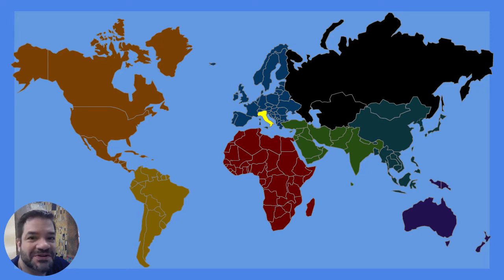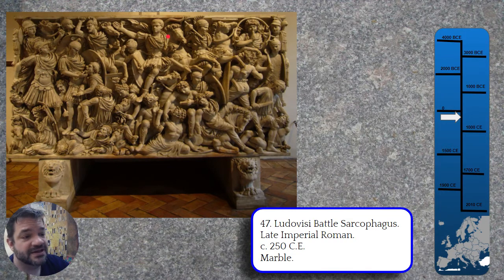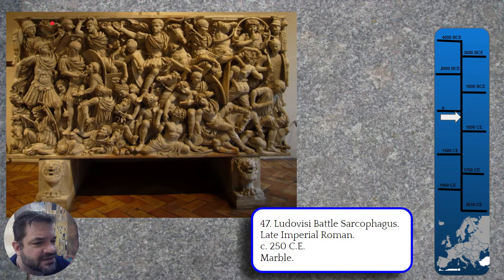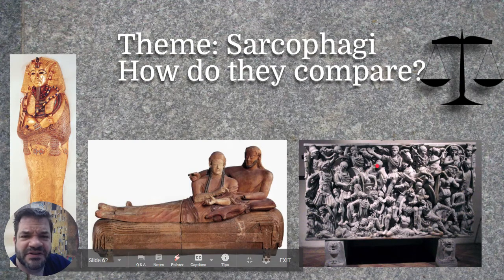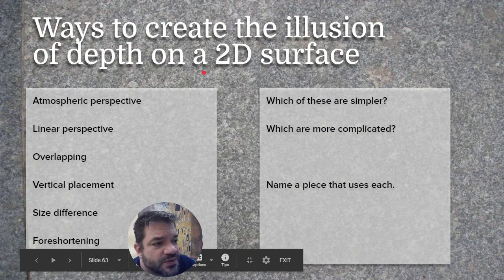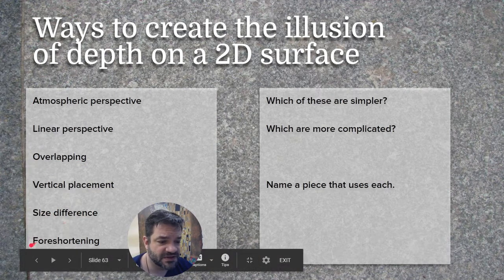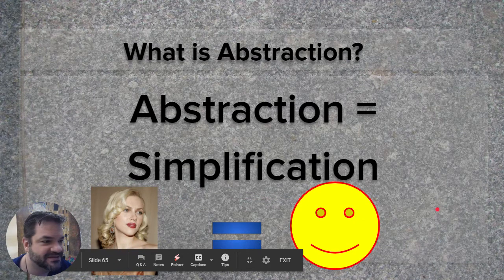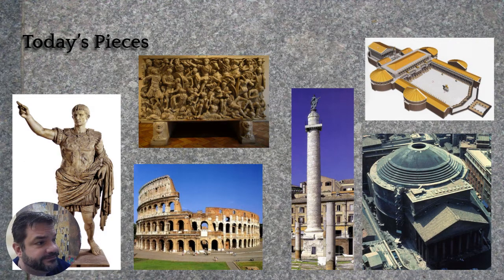Imperial Rome 5 The Ludovisi Battle Sarcophagus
This is just a box... But wow!!! What a box!!!
intro 00:00
Ludovisi Battle Sarcophagus 00:08